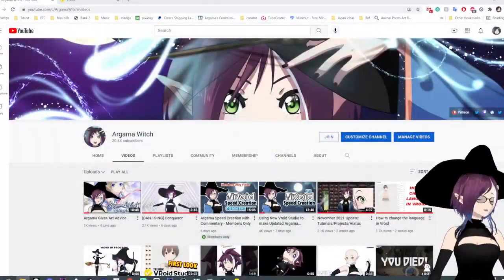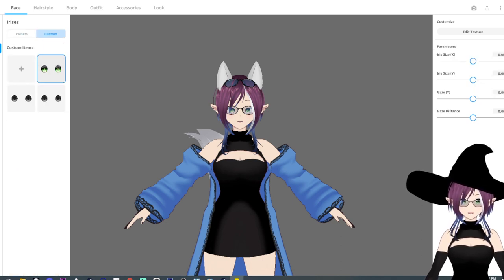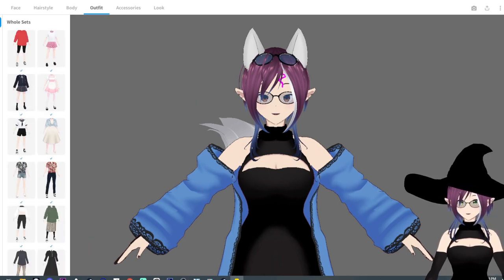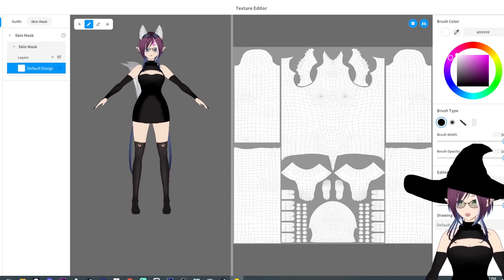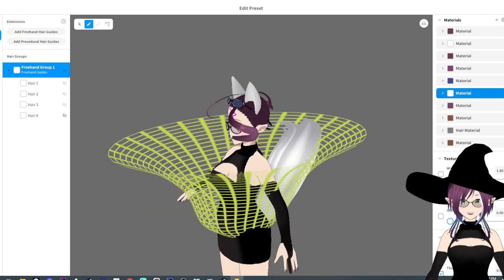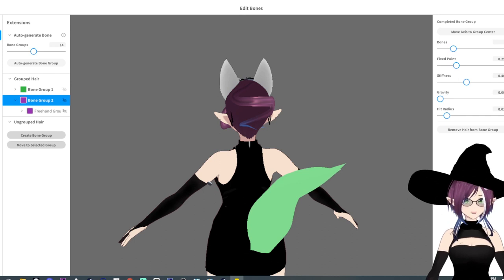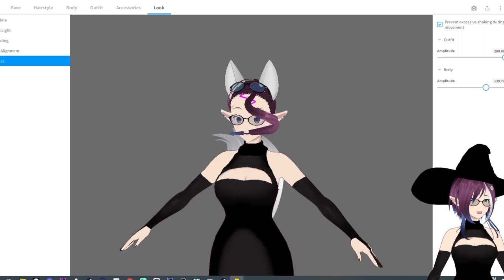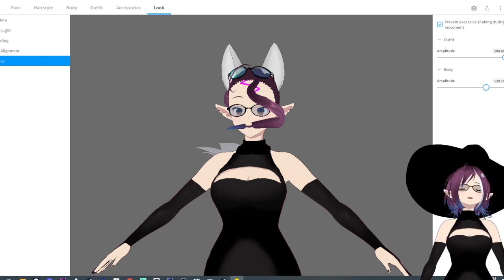How to use my tutorials in New Vroid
My tutorials still work for the new vroid, there are just a bit of different way to get to the customizable menus.

☽☽Wanna Support Argama?☾☾